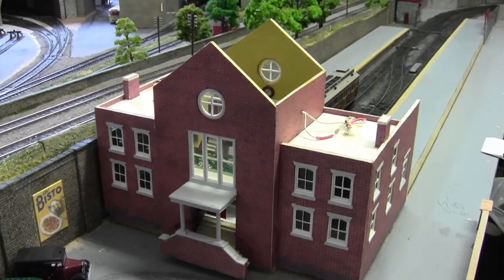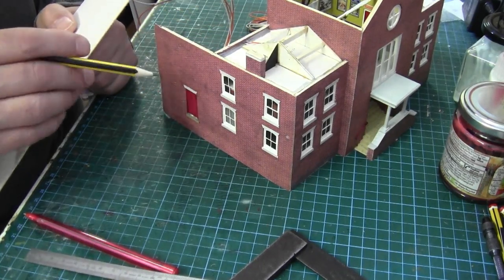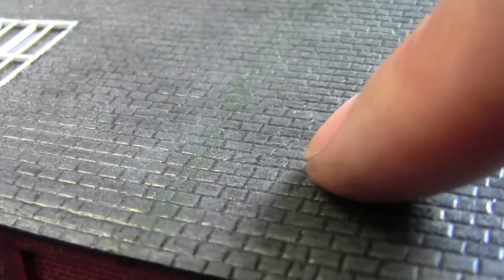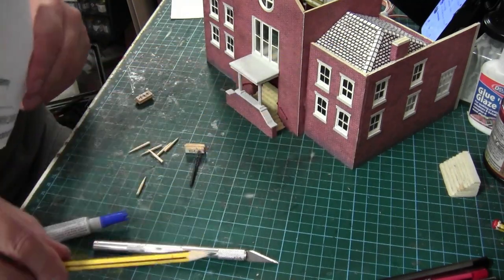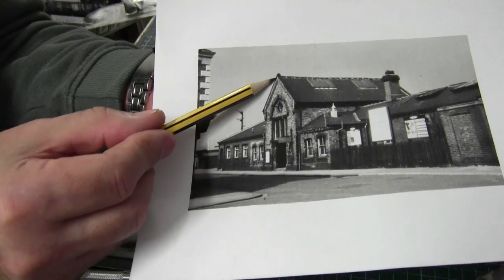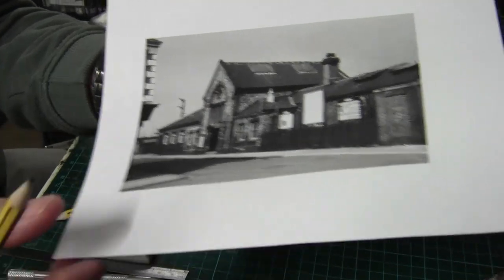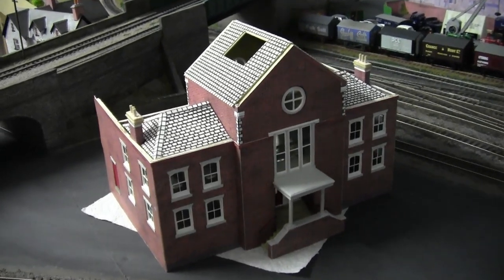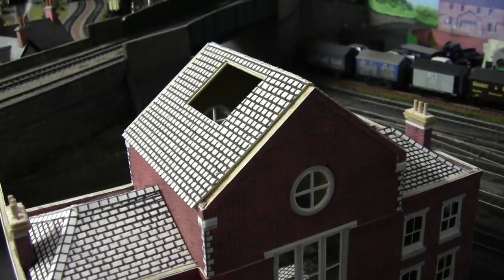Jarrow Road Station. Part 10. Roofs & competition. No347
In this video the station finally comes together. as the roofs are put on.
Plus a chance to win a mug.